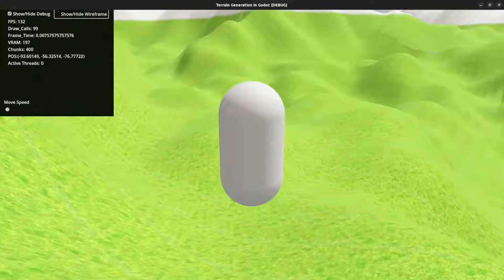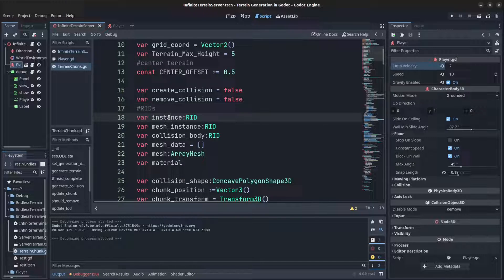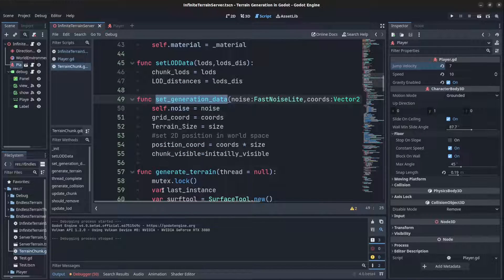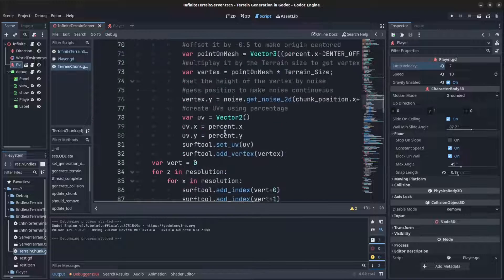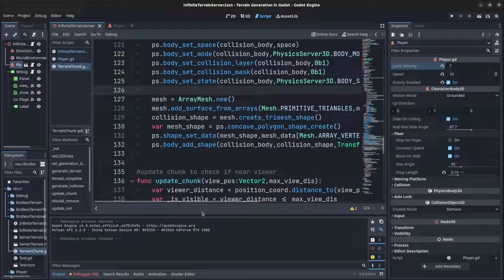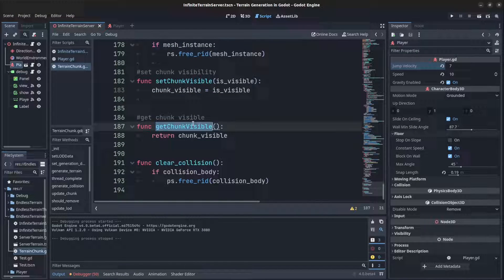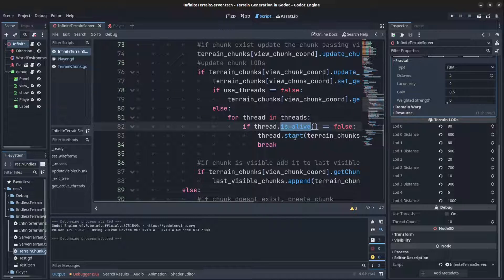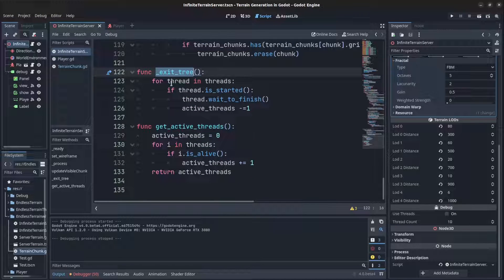Improving Terrain Generation in Godot 4.0 using Rendering, Physics Server and Threading